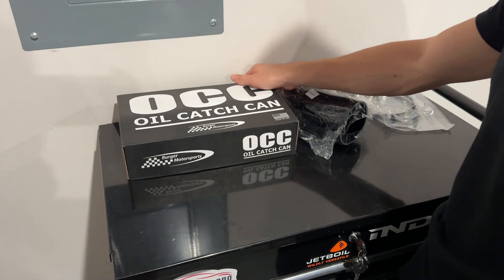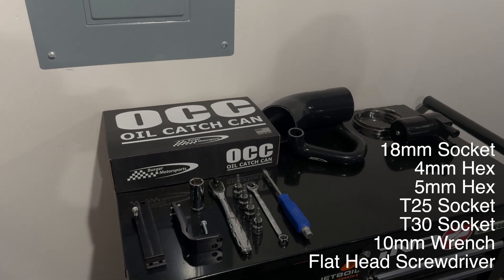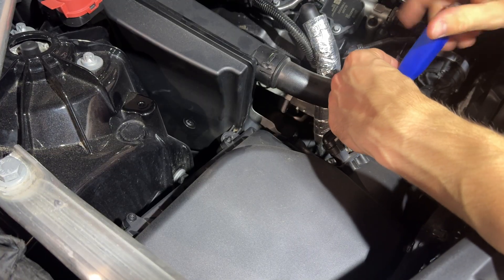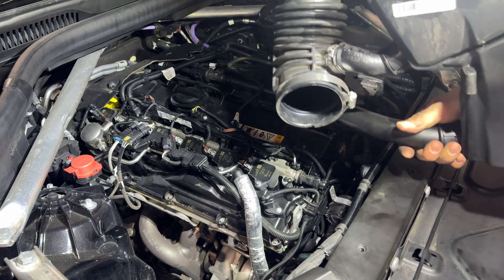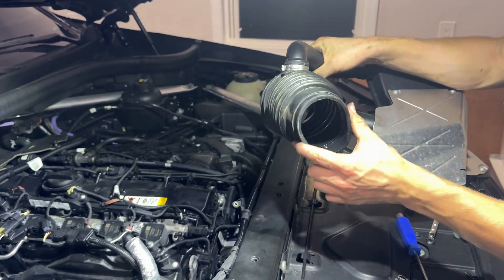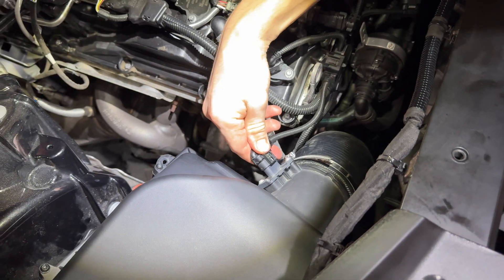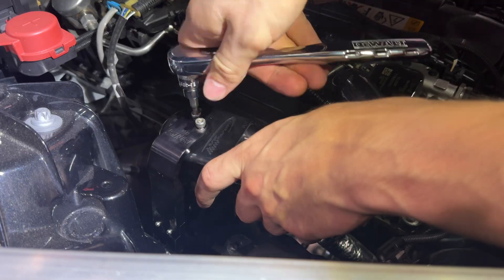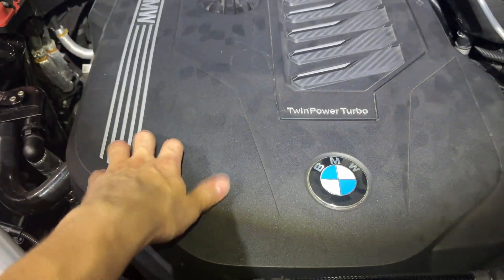BMW X5 G05 BMS Oil Catch Can Installation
Installing a Burger Motorsports oil catch can on X5, X6 & X7 G series models.